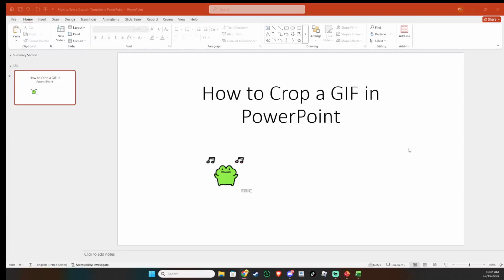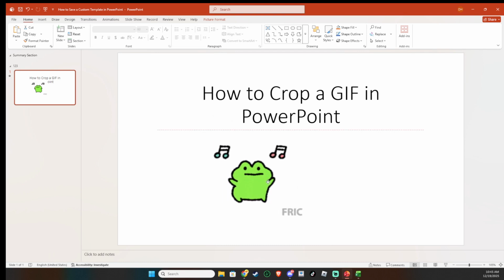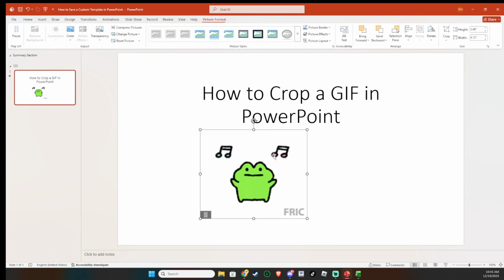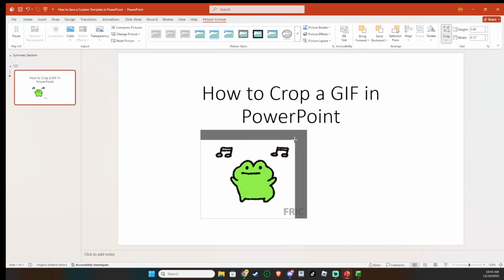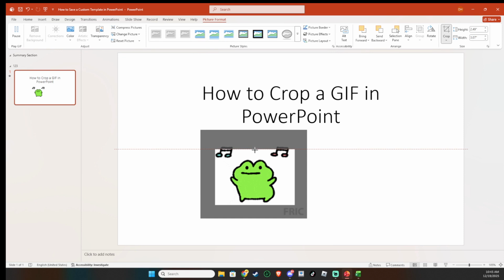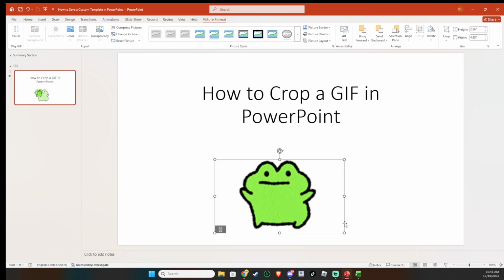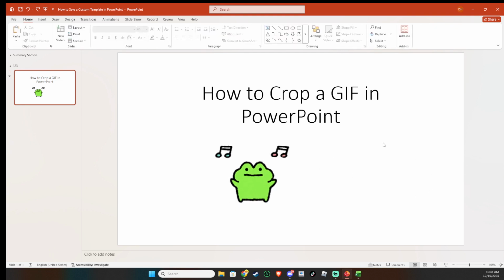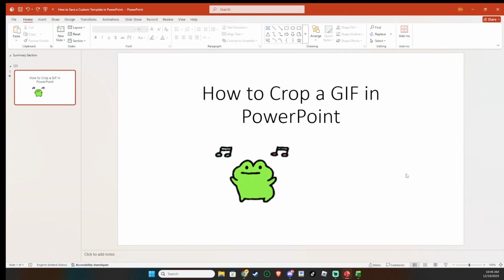How to Crop a GIF in PowerPoint [2026 Full Guide]